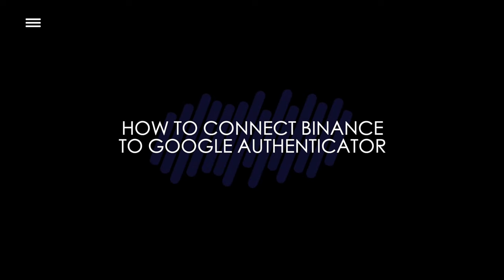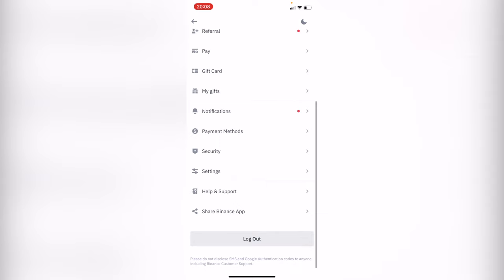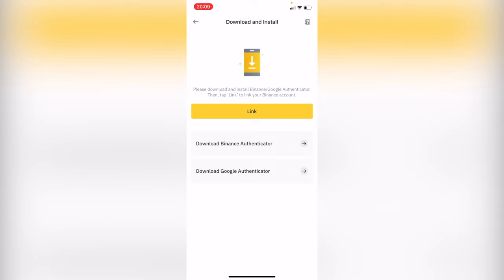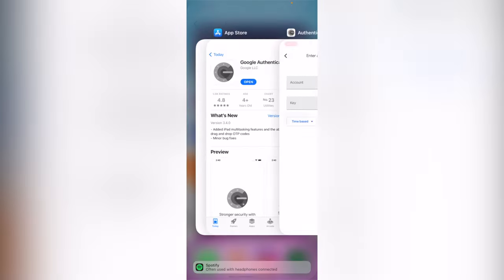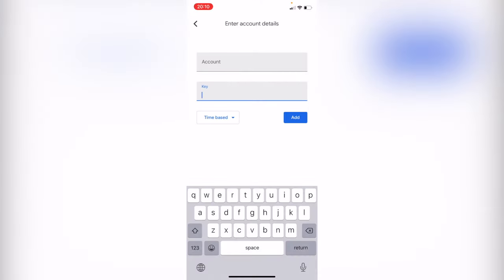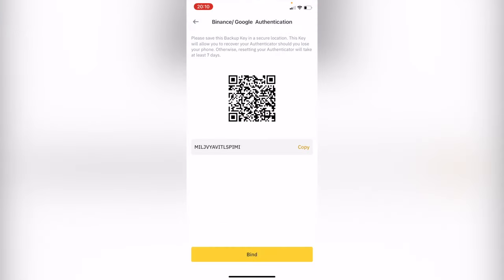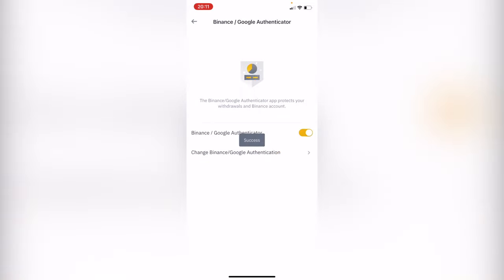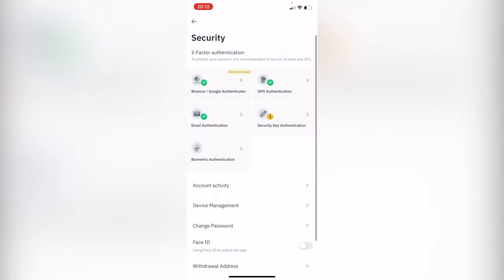✅ How To Connect Binance To Google Authenticator (Step by Step) | Secure Your Account